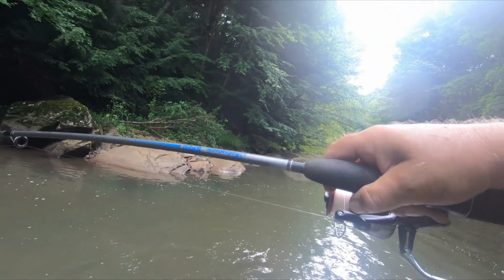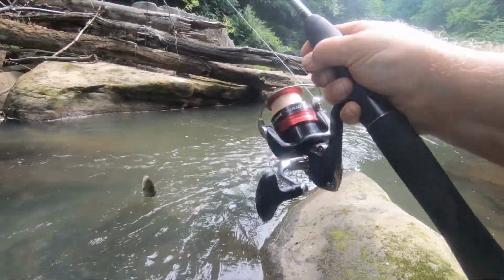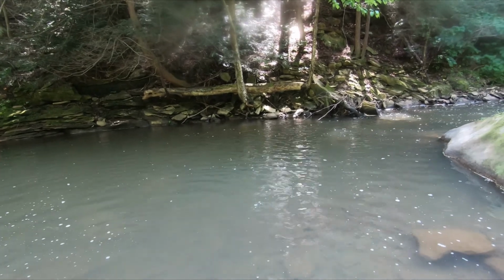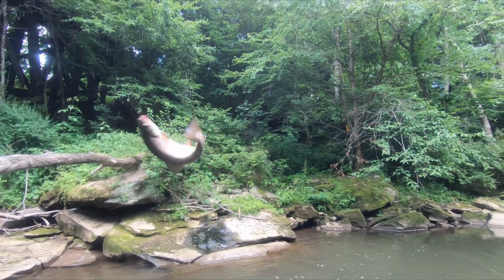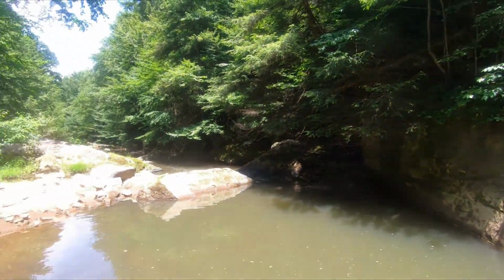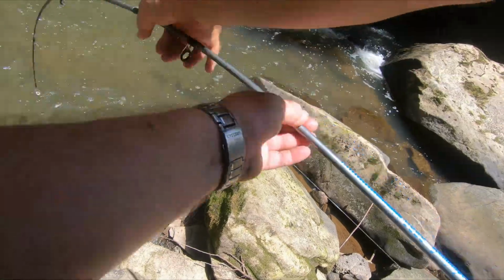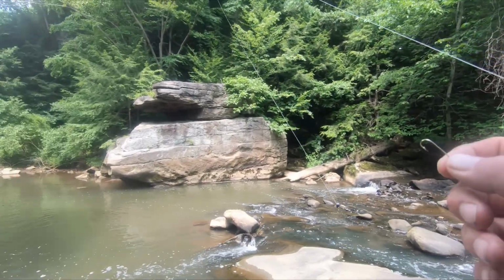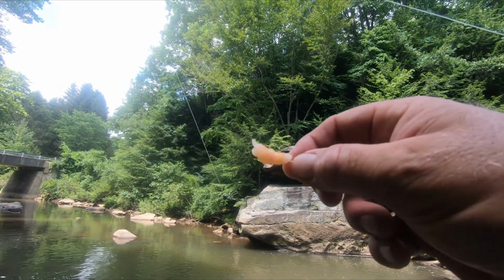MORE TROUT FISHING BEAR CREEK in BRUIN, PA. 7-2022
Trout fishing Bear Creek in Bruin, PA